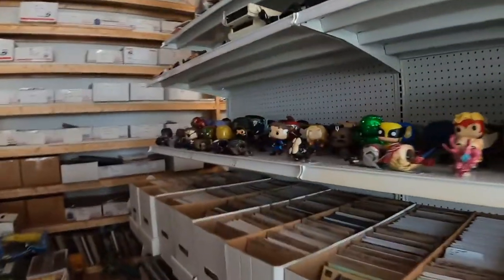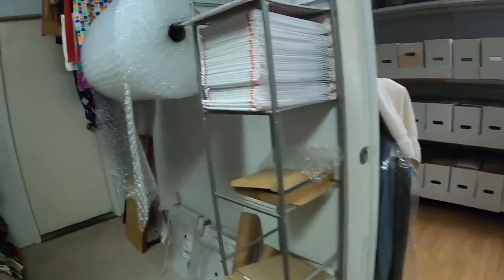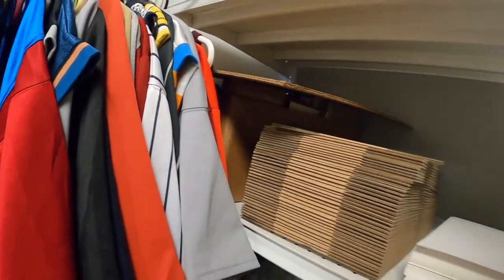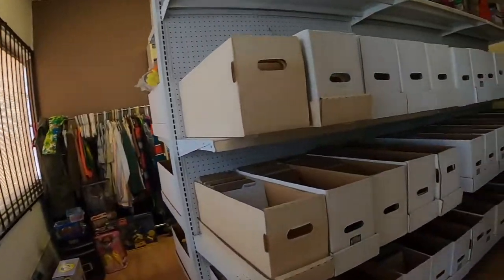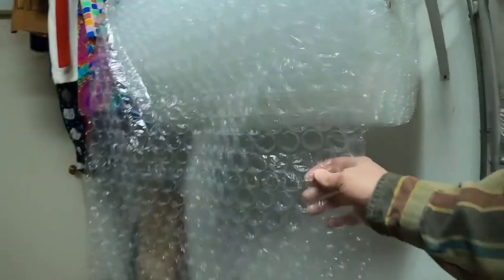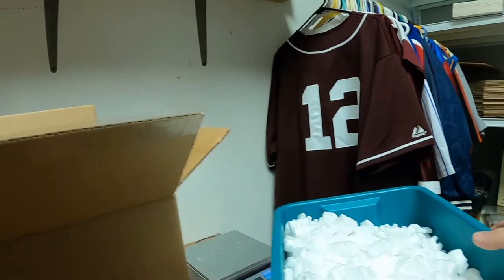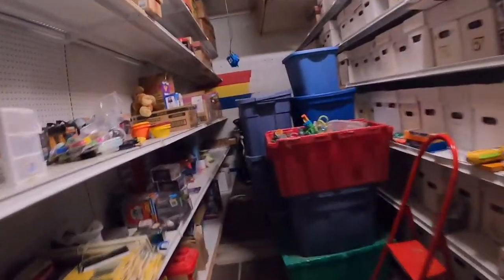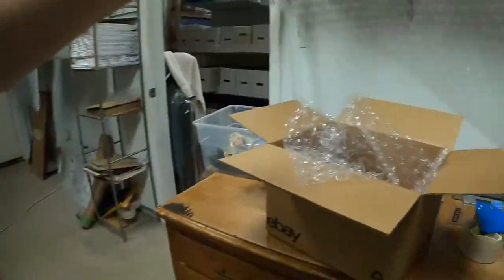A typical Saturday afternoon of sales and packaging.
I show all items being packaged, sale price, and date listed.